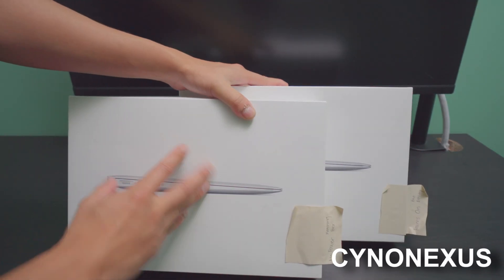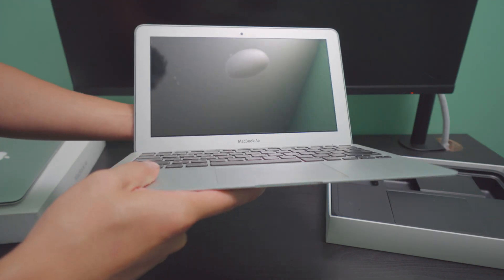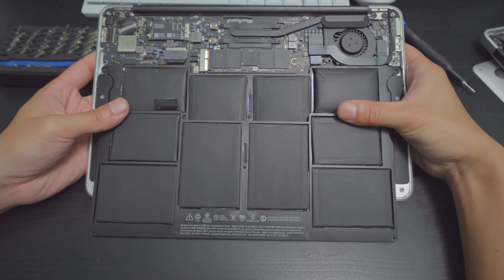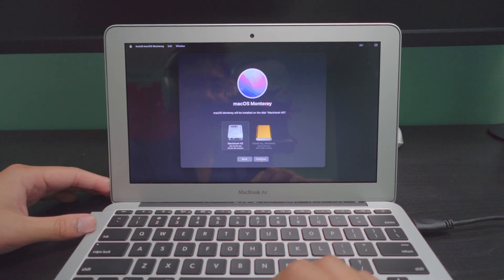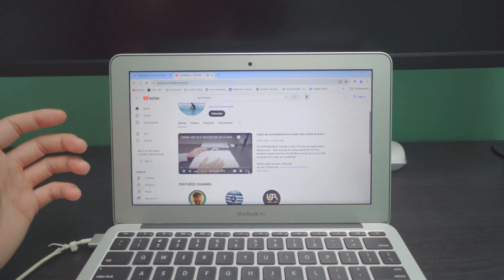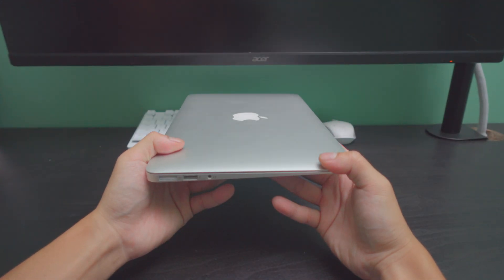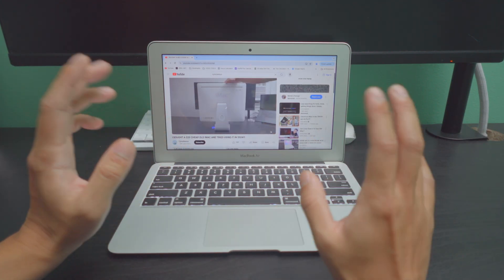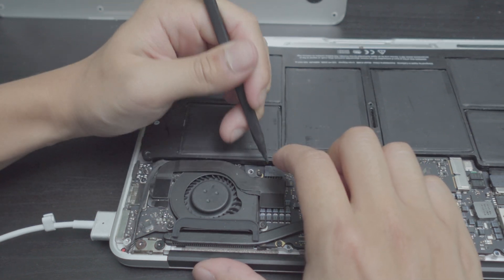CAN THIS WATER DAMAGED 2015 MACBOOK AIR 11 BE SAVED IN 2025???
In today's video, we will try to repair a $20 2015 MacBook Air 11" that has shown signs of liquid damage!!!

0:00 INTRODUCTION
3:05 2015 MACBOOK AIR 11" DISASSEMBLY
5:55 FIRST BOOTUP
7:00 RUNNING MACOS
8:00 ATTEMPTING TO USE THE INTERNET
10:40 WHY I LOVE THIS SMALL 11" MACBOOK AIR
12:52 CONCLUSION